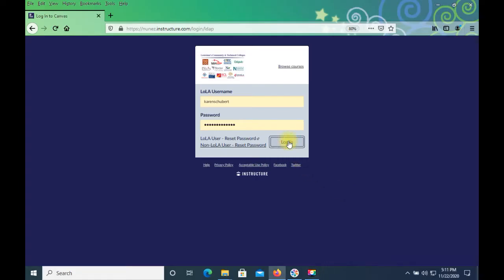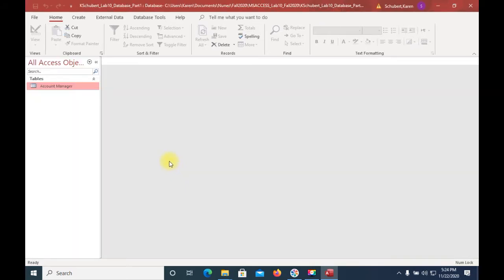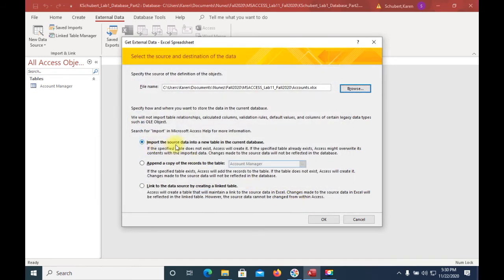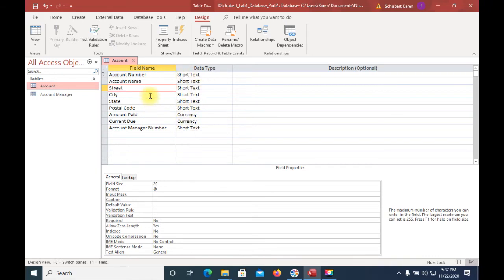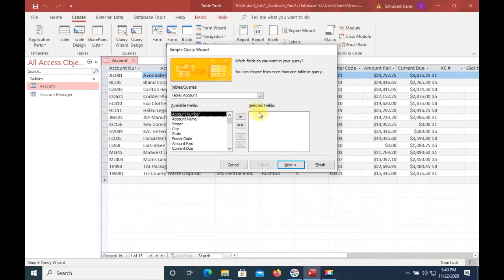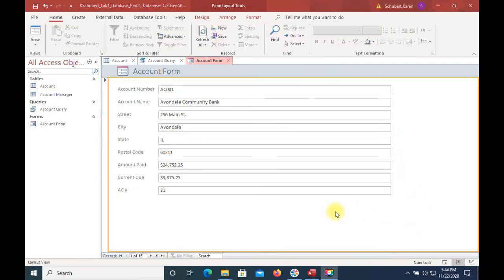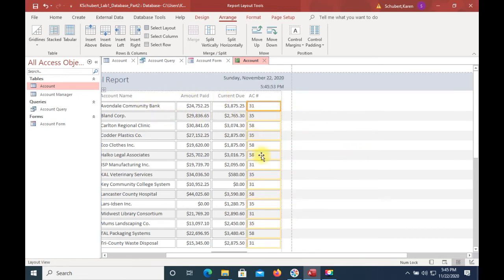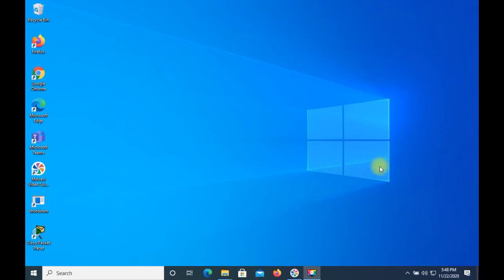BUSN1150 MS ACCESS Lab11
Instructions for MS ACCESS Lab 11 for the BUSN1150 course in the Fall 2021 semester